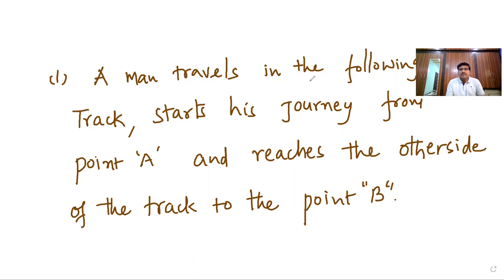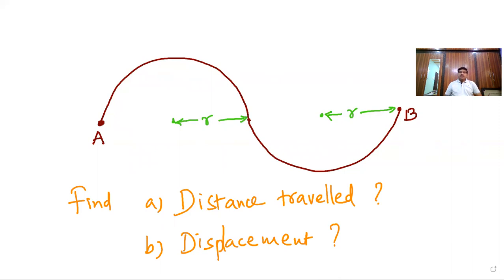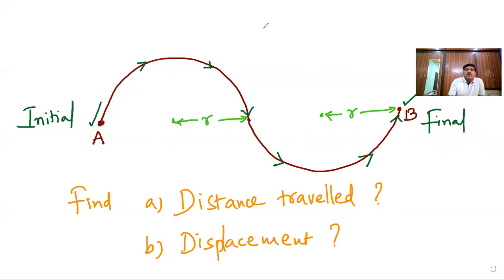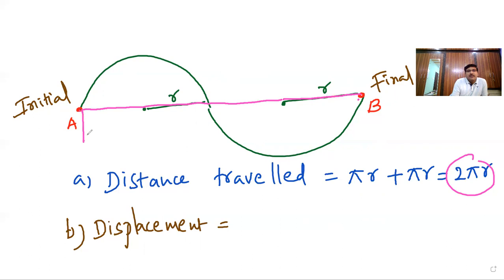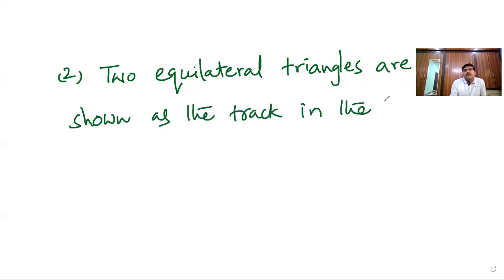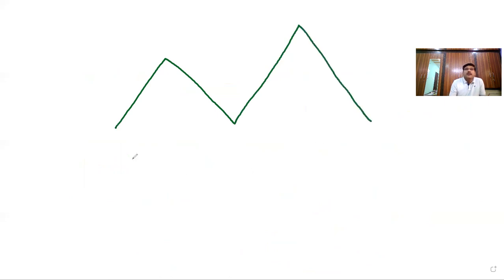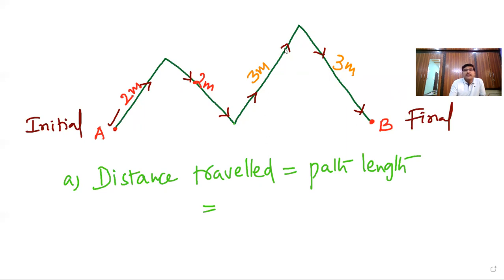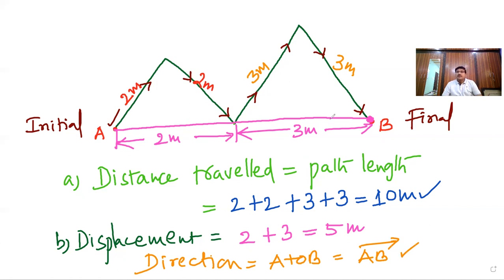Distance and Displacement--Problems--2